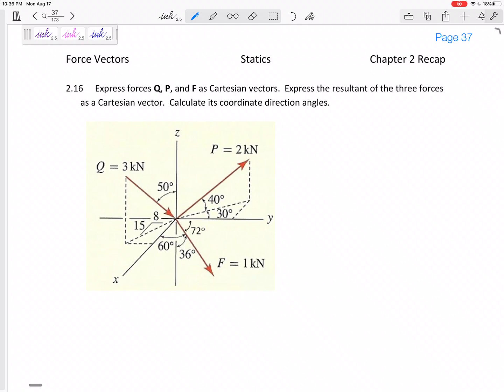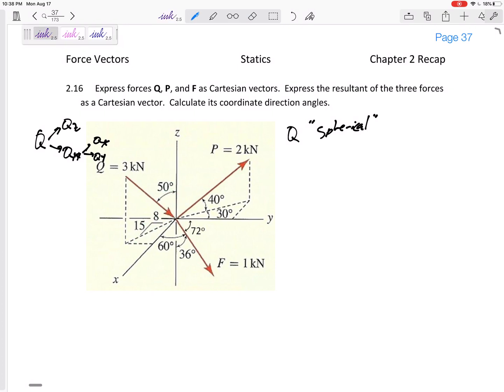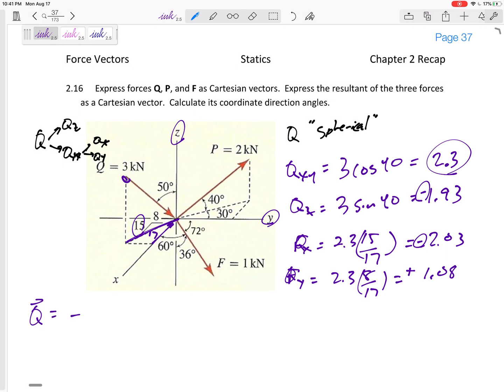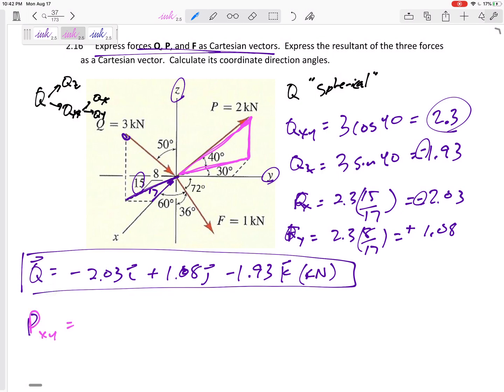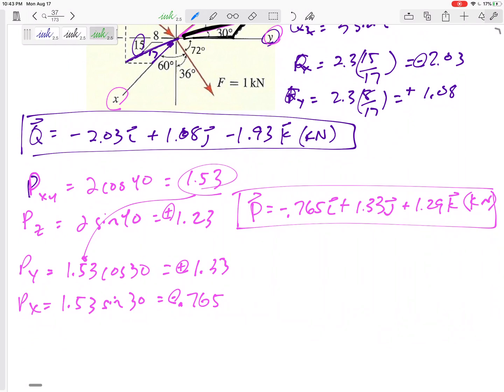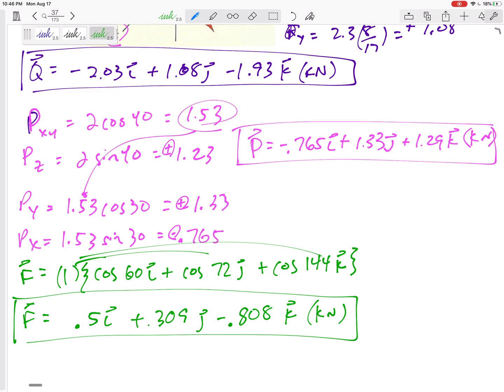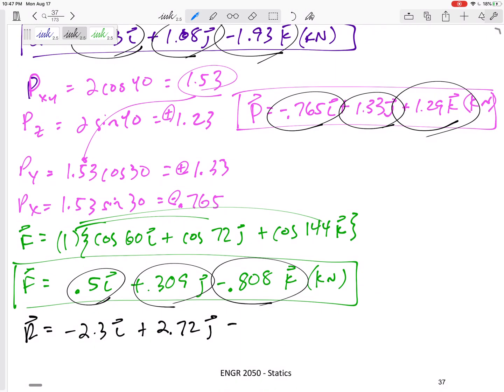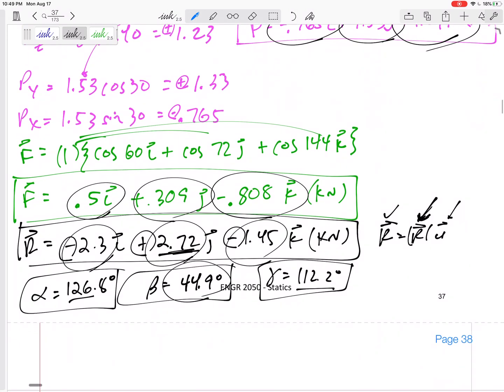Statics - Miscellaneous 3D vector addition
Spherical angles
Dimensions